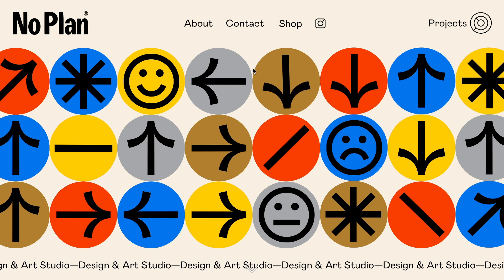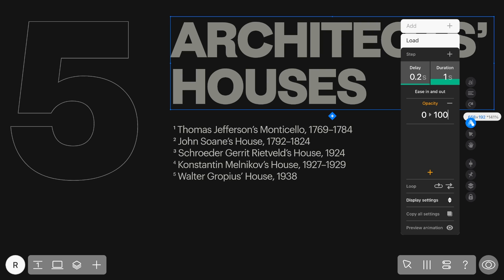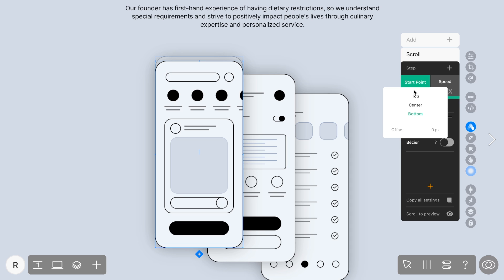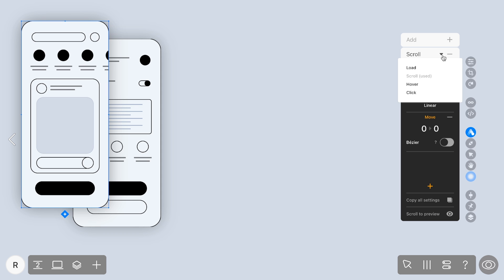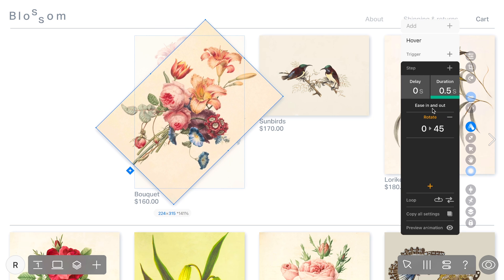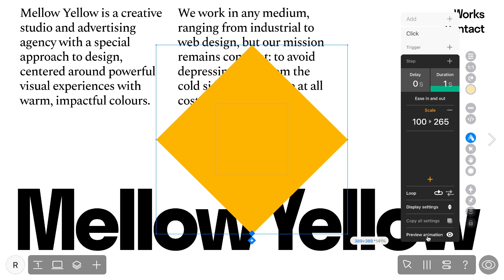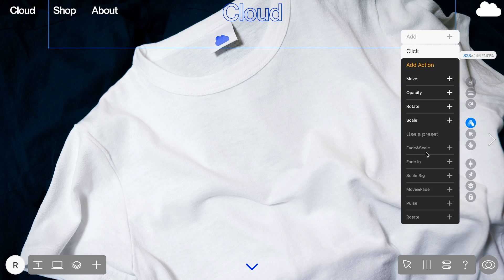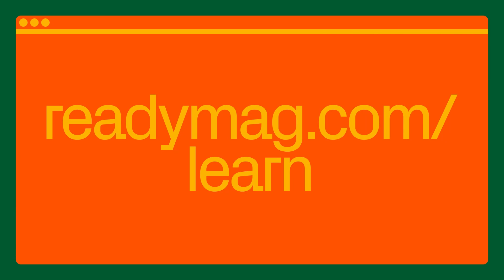Basics of animation in Readymag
0:00 — introduction
0:28 — on load animations
2:21 — on scroll animations
4:10 — easing functions
5:13 — Bézier curve
5:37 — on hover animations
6:46 — on click animations
8:47 — animation steps
9:47 — triggers